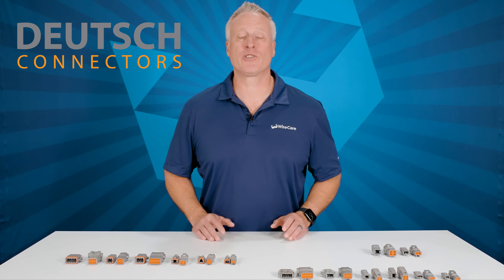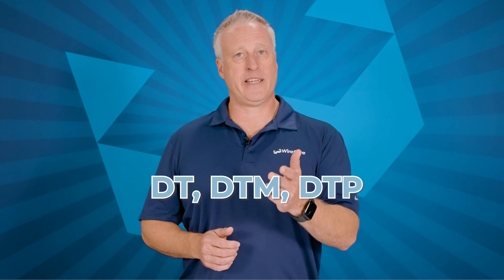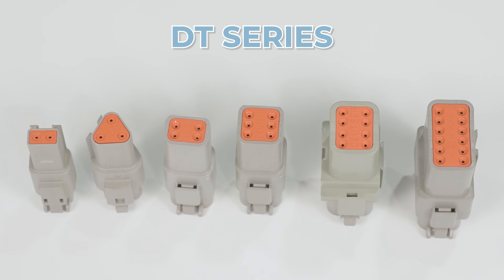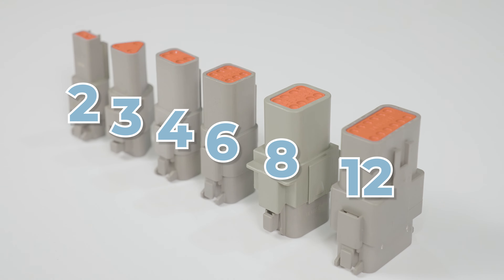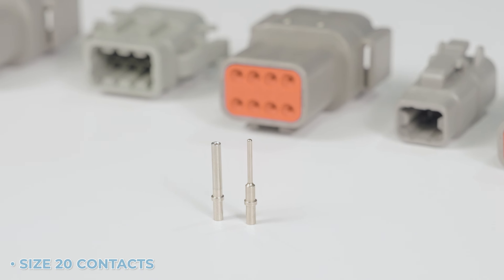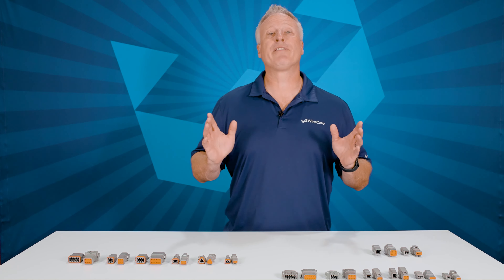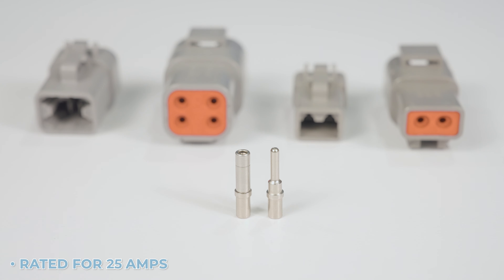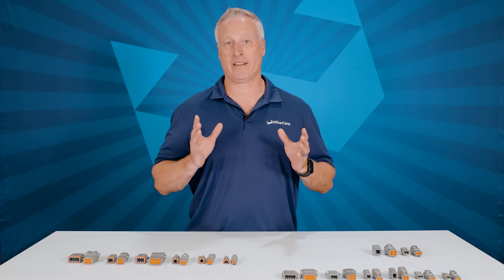The Differences in Deutsch DT, DTM, and DTP Connectors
Would you be able to tell a Deutsch DT Connector from a Deutsch DTM — or Deutsch DTP Connector? Follow along with Steve from WireCare® for a basic overview as he covers contacts, wire gauge, amperage rating, housing designs, and more for each of these connectors.